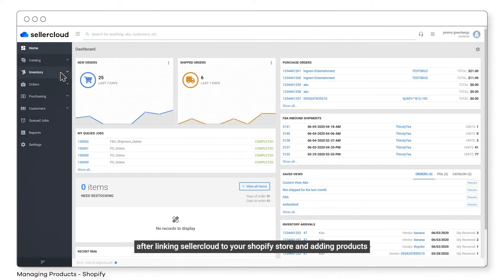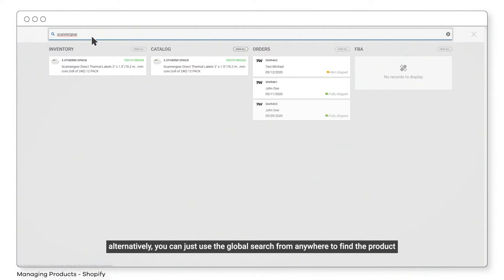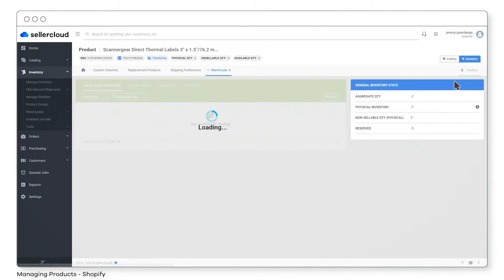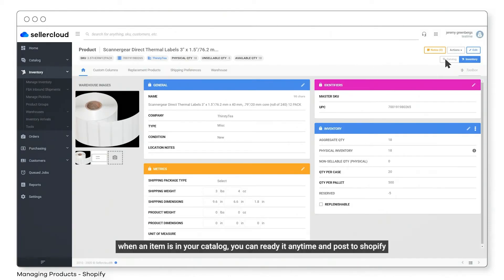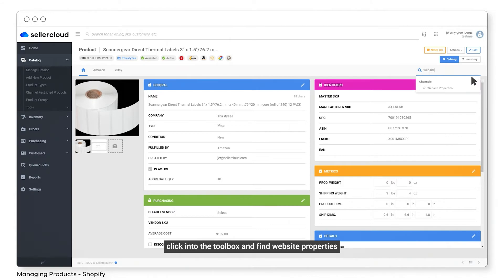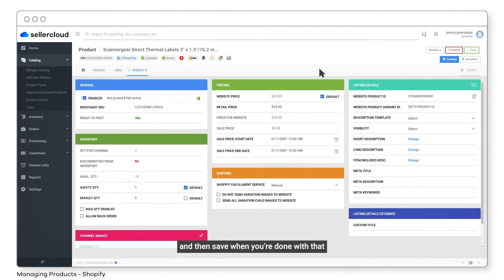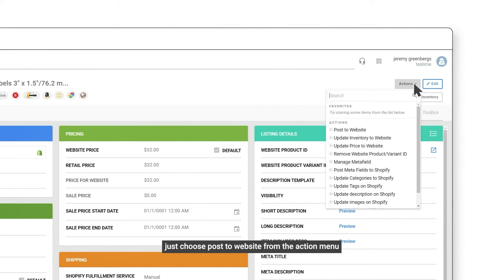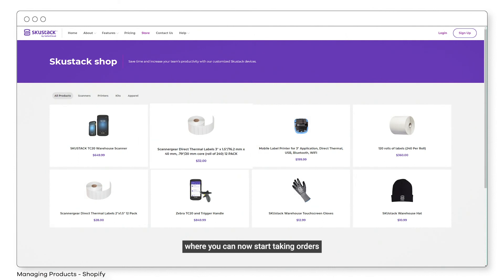How to Post Products to Your Shopify Store | Sellercloud Tutorial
Learn how to manage all your Shopify store products with Sellercloud. Products can be posted from the Website properties page individually or from the Manage Inventory page in bulk.

Timestamps

0:00 Intro
0:12 How to manage products for Shopify orders in Sellercloud
0:50 Post products to your Shopify store
1:44 Outro

Here’s how to post products to your Shopify store:

► Open “Inventory” and choose the “Manage Inventory” option or use the global search to find the product you need
► Open the product under the Inventory module so you can add quantity
► Оpen the toolbox and find “Warehouse”
► Click “Adjustments” and then the plus sign to add physical inventory
► Choose a warehouse, enter the quantity and the reason, and then save the adjustment
► When an item is in your catalog, you can post it to Shopify anytime
► Click into the toolbox and find “Website properties”
► Click on “Edit” so you can enable the item and then save the changes
► Choose “Ready to post” from the action menu